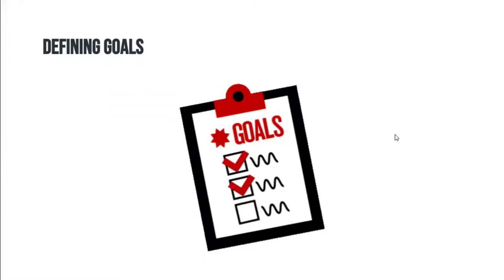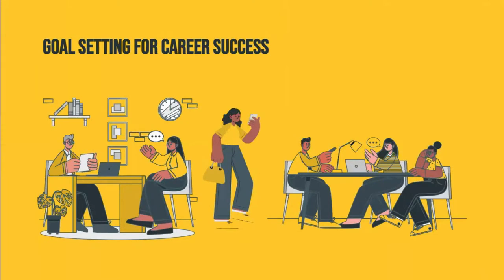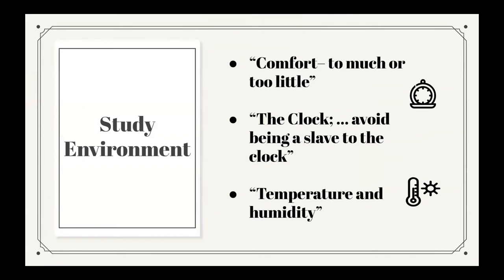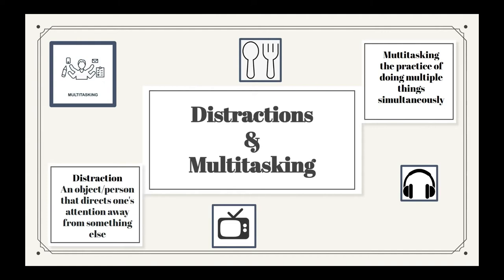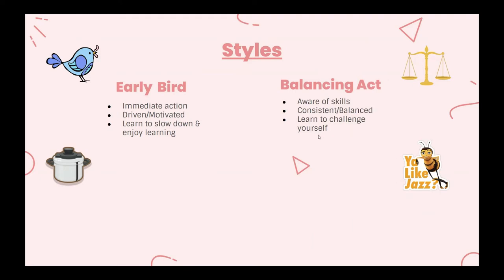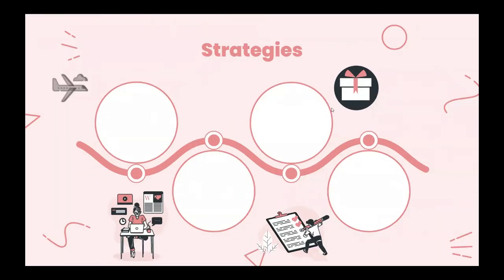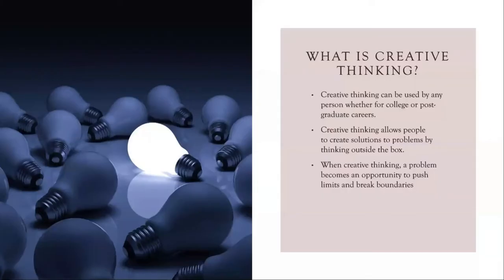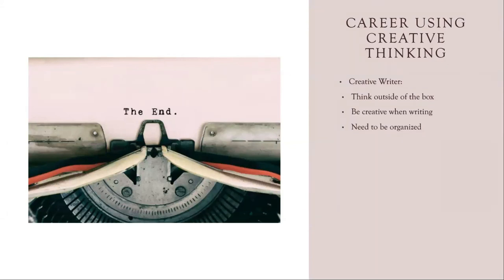Cornerstone: Group Project